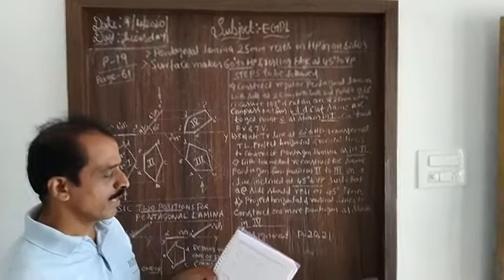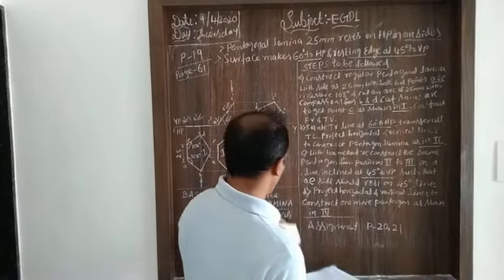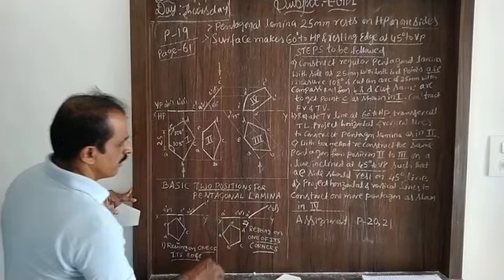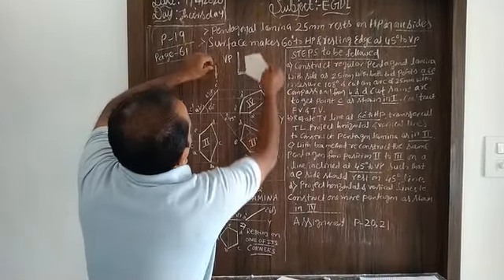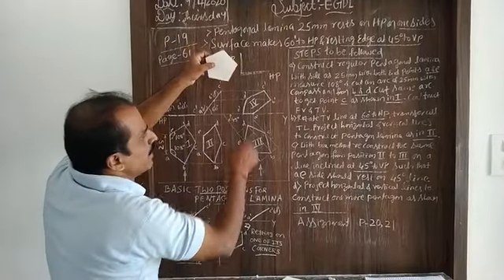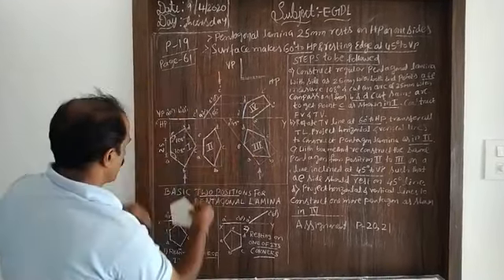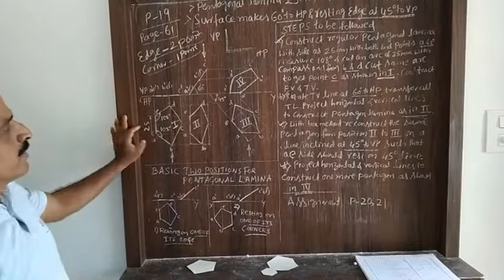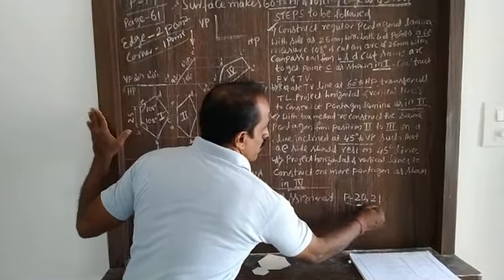Introduction to Pentagon lamina 1 by Dr. Rajakumar D G Professor GMIT Davangere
This video provides the basic and necessary information related to Pentagonal plane surfaces to all the engineering students